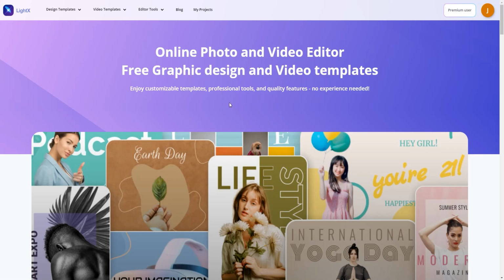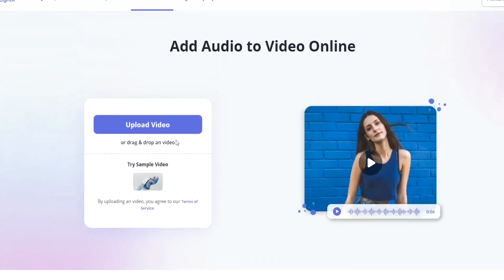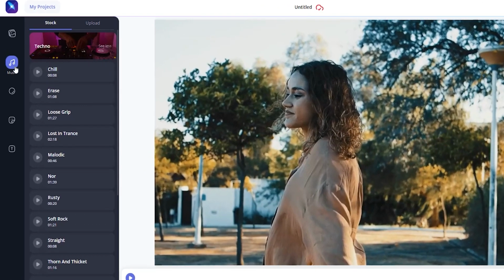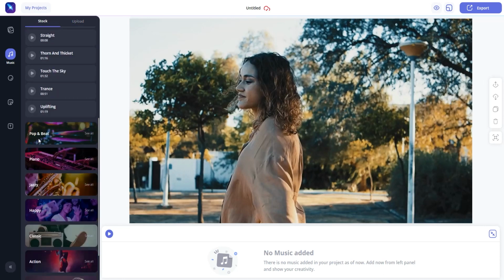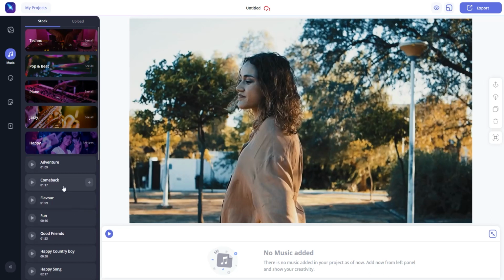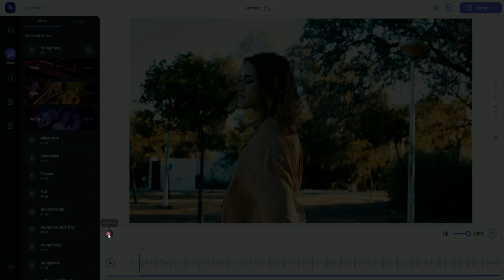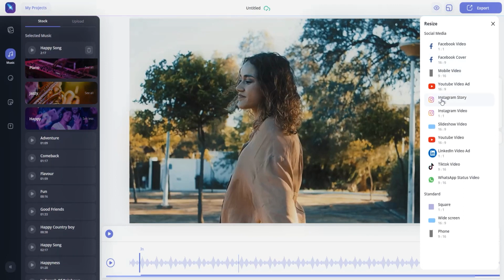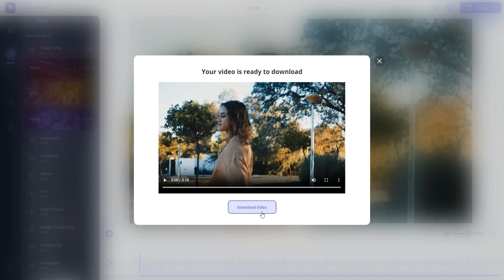How to Add Music to your Videos | Online for FREE (lightxeditor.com)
Thank you for checking out LightX Editor! We're a team of creative minds dedicated to bringing you the best in Video and Photo Editing. We have a wide variety of videos that will keep you entertained.

This video tutorial will teach you to add music to any video with LightX's Add audio to  Video’ option.

Add funky, jazz, pop, or classical music and create fantastic videos.

• Uploading the video to  LightX
• Selecting the audio from stock or uploading from the library.
• Adjusting the ratio of the video
• Downloading and saving the video to your device.

*Let’s Connect:*